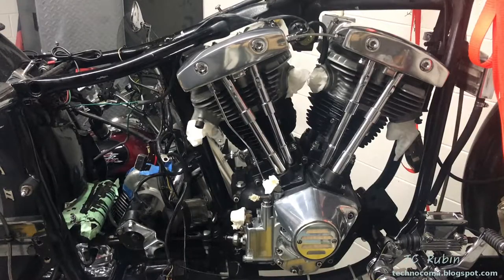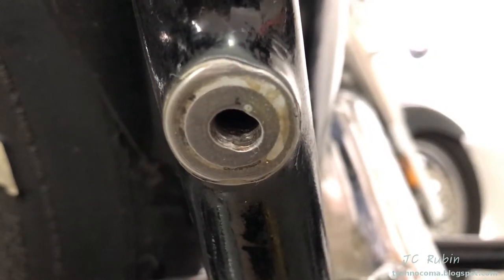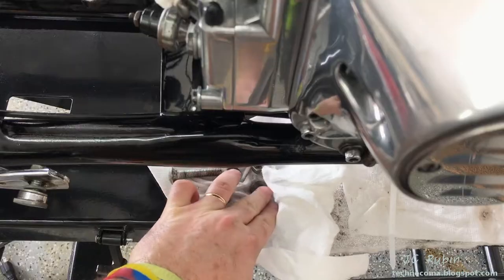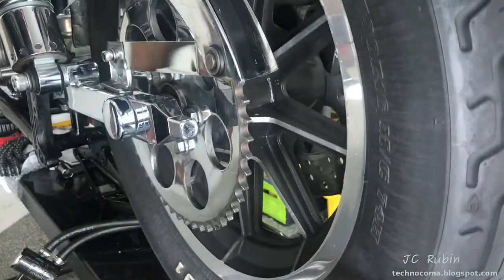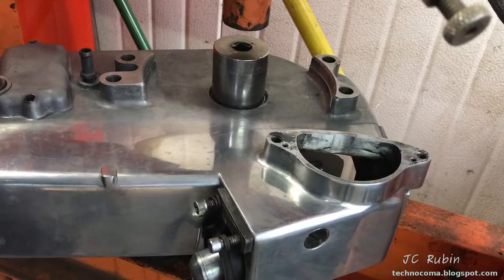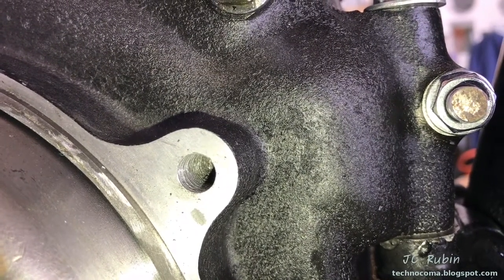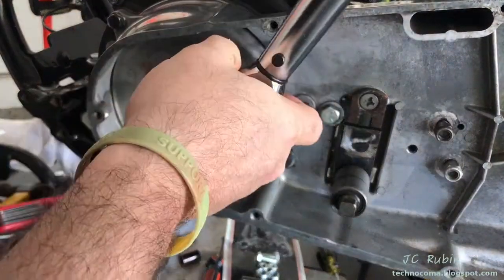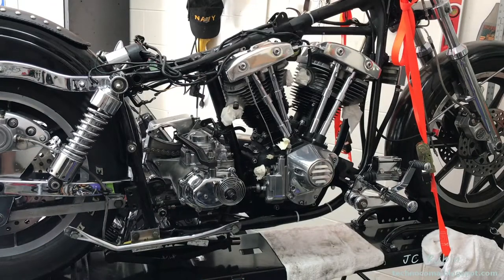AMF Shovelhead Lowrider Restoration -24 - Stator, Inner primary and Transmission Installation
Now at Chapter 24 there are several projects underway as well as a main project which is the installation of the transmission.  Firstly, the battery tray mount was falling off and it appeared that the hole was oval and deeded to be welded and re-tapped so I started off with this, as well as clearing out any unnecessary parts in the area.  Paint repair on the frame was also done around the transmission area.  The rear brake Tee also needed some work before the tranny could go in.

  With that work out of the way the transmission mounting hardware was cleaned and inspected before assembling so the tranny could be loaded in. All bolts were loosely fit in.  The stator cover was then disassembled so that the new stator could be installed.  While this was going on the chain was soaked in kerosene and regularly agitated.

Accel Stator 152103

    The chain is then loaded onto the sprocket after the rear bearing is inspected, seating through the transmission sprocket around and locked.

  Moving onto the inner primary, the bearing was swapped out as it was end of life and replaced with a high quality bearing.  The race required some peening to fix up but it was a minor issue.

  One issue was an unfinished lip repair by the machinist that required unexpected work that was a long setback also requiring spacers to align the primary to the engine.  Upon assembly Id found a thread the machinist was supposed to fix but did not.  I had to stop and heli-coil that.

Cometic Gasket Inner Primary Case Saver Gasket - AFM - .032in. C10125

Helicoil 5521-5 5/16-18 Inch Coarse Thread Repair Kit

Topline USA Drill Bit Size'Q' M42 Cobalt 1-Pk

All new bolts were used from a kit from colony after the repair.  Once repairs it became evident that there was more bad news, my tranny mount was not true and had to be replaced.  I went with an upgraded mount that could allow for proper shimming against the frame.

This was complimented with all new nylocks and washers to tie down the transmission.